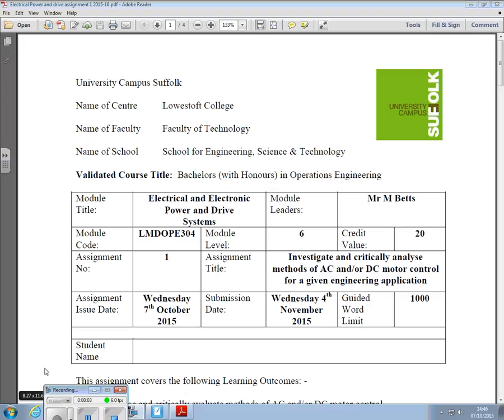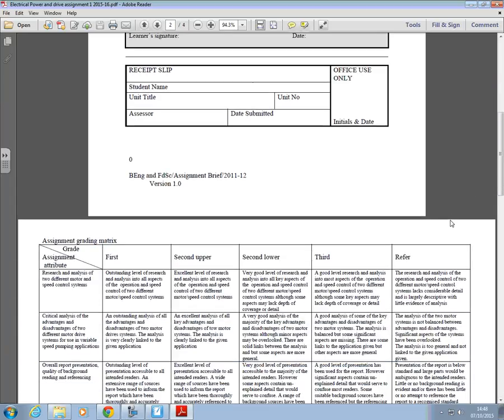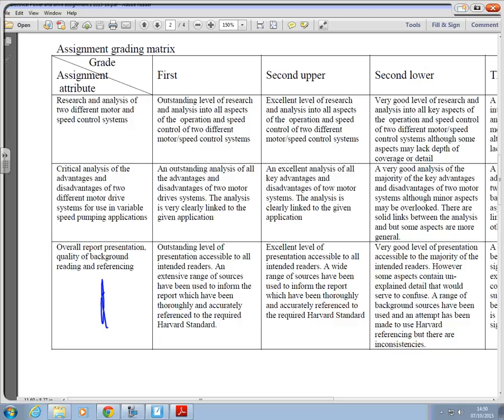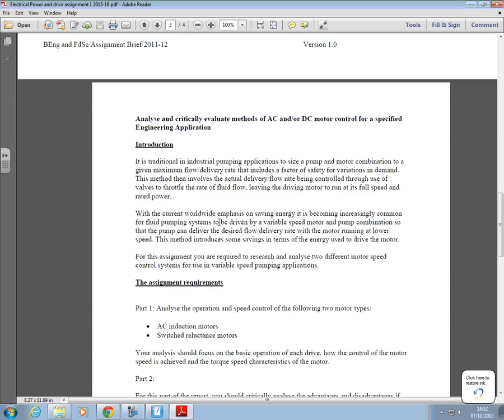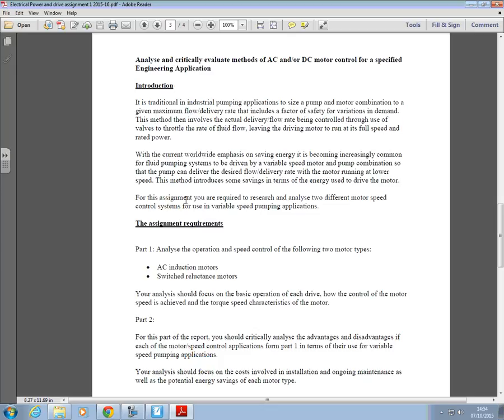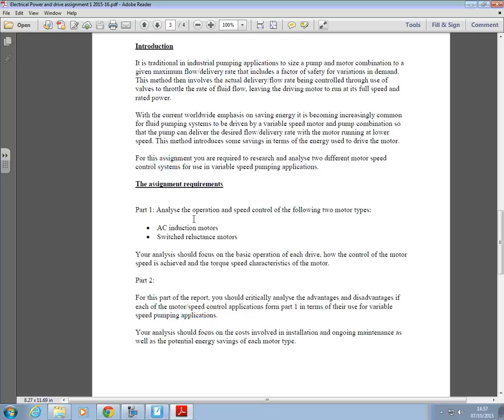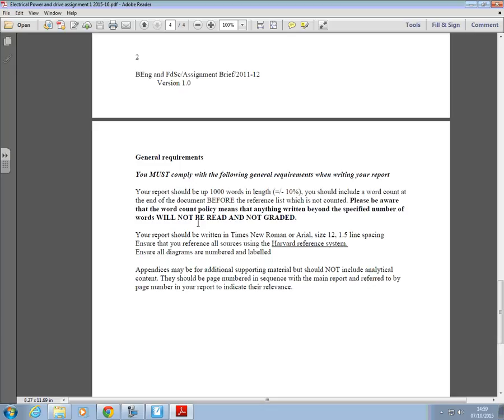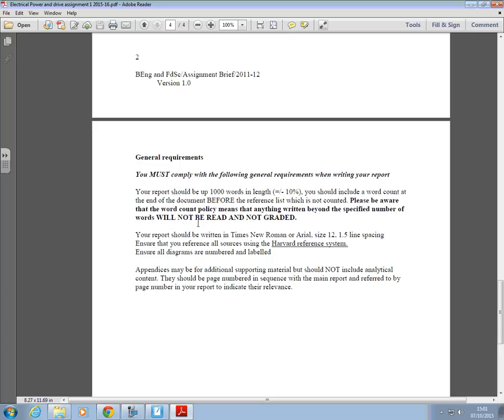7th October Part 2 Introduction to assignment 1